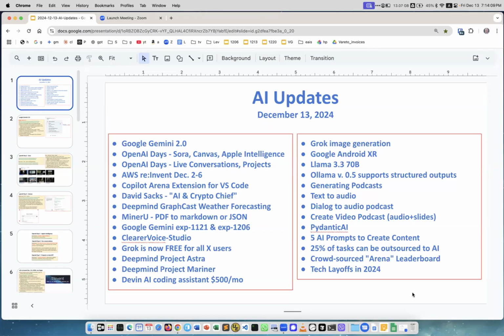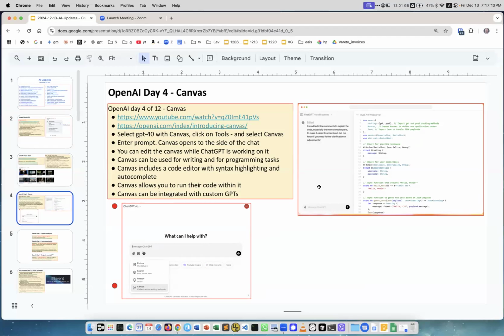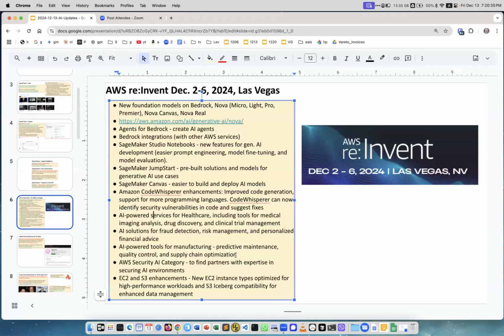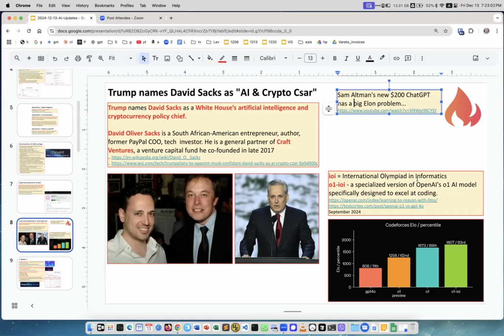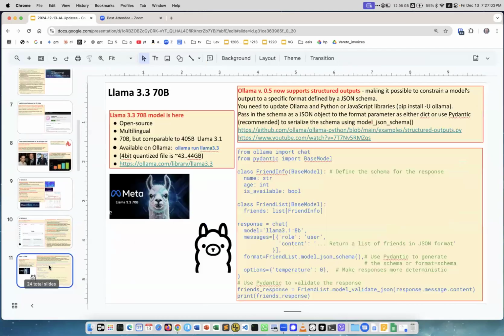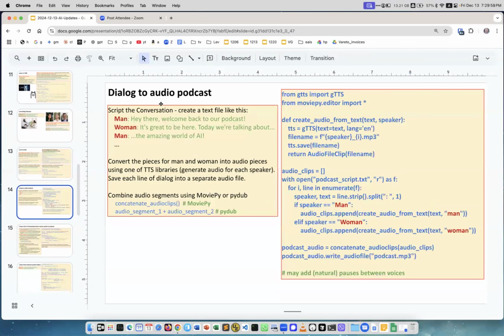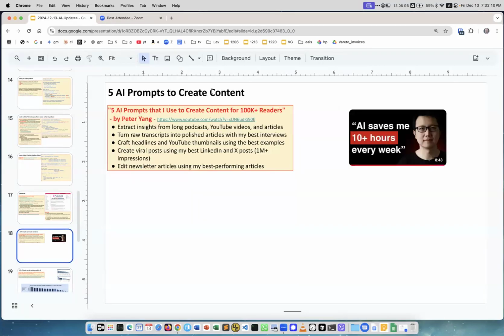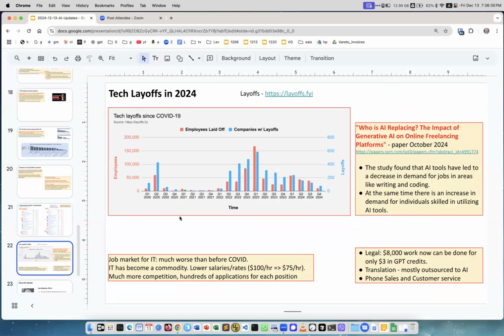Have you heard these exciting AI news? - December 13, 2024 AI Updates Weekly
Contents of today's video:
OpenAI Days - Sora, Canvas, Apple Intelligence
OpenAI Days - Live Conversations, Projects
AWS re:Invent Dec. 2-6
Copilot Arena Extension for VS Code
David Sacks - "AI & Crypto Chief"
Deepmind GraphCast Weather Forecasting
MinerU - PDF to markdown or JSON
Google Gemini exp-1121 & exp-1206
ClearerVoice-Studio
Grok is now FREE for all X users
Deepmind Project Astra
Deepmind Project Mariner
Grok image generation
Google Android XR
Llama 3.3 70B
Ollama v. 0.5 supports structured outputs
Generating Podcasts
Text to audio
Dialog to audio podcast
Create Video Podcast (audio+slides)
PydanticAI
5 AI Prompts to Create Content
25% of tasks can be outsourced to AI
Crowd-sourced "Arena" Leaderboard
Tech Layoffs in 2024